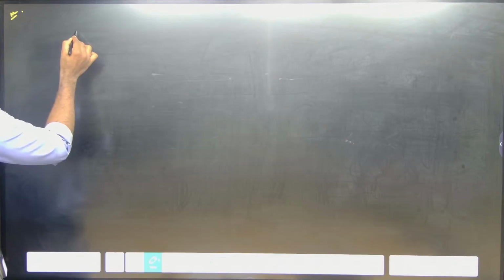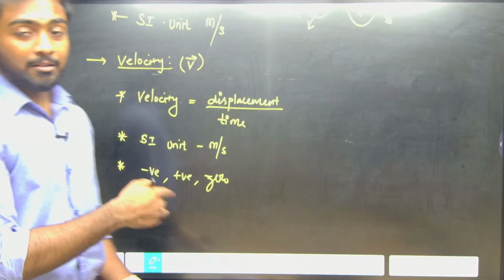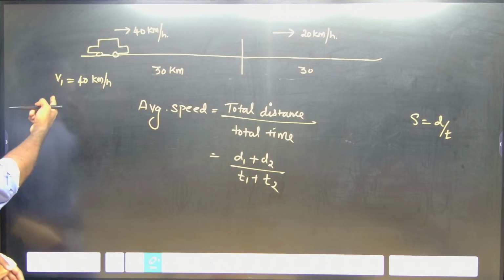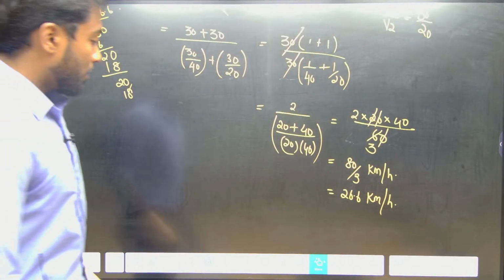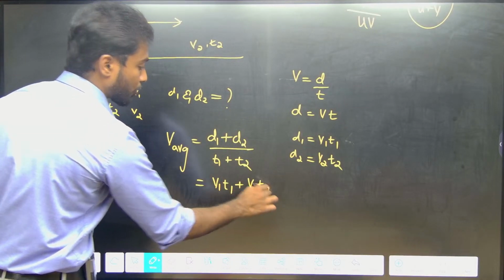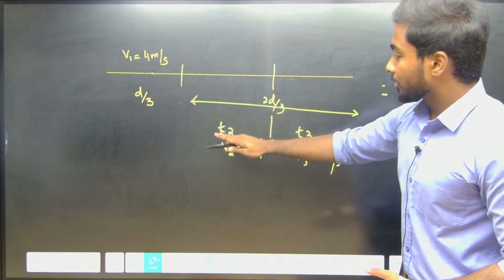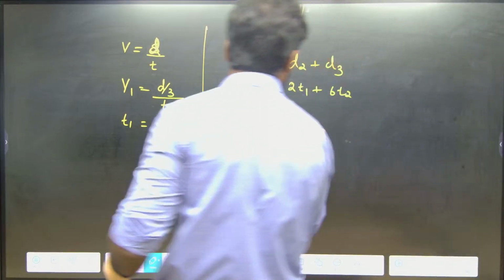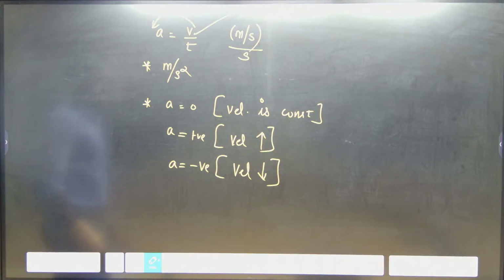🚀 Bridge Course Physics | Distance and Displacement Explained | Part-2 | Vignesh Sir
Welcome to an engaging Physics Bridge Course session designed for NEET aspirants and students who want to build a strong foundation in Mechanics and Motion. In this session, Vignesh Sir explains the important concepts of Distance and Displacement, along with their graphical representation, in a simple and conceptual manner.

📘 This topic is one of the fundamental concepts in Physics and plays a crucial role in understanding Motion in One Dimension, Kinematics, and advanced NEET Physics concepts.

📈 Topics Covered in this Session:
✔️ Definition of Distance
✔️ Definition of Displacement
✔️ Understanding Motion Graphs
✔️ Distance-Time Graph
✔️ Displacement-Time Graph
✔️ Real-Life Examples for Better Understanding
✔️ NEET-Oriented Concept Clarity

🎯 This session is highly beneficial for:
✅ NEET Aspirants
✅ Foundation Physics Students
✅ Beginners in Mechanics

At NEET World – Ignite Your Ambition, we focus on helping students achieve academic success through concept-based learning, expert faculty guidance, and strategic preparation methods. Our Bridge Courses are specially designed to strengthen fundamentals and improve confidence in core subjects.

👨‍🏫 About Vignesh Sir:
Vignesh Sir is known for his energetic teaching style, conceptual explanations, and student-friendly approach. His Physics sessions help students understand even complex concepts in a simple and logical way, making learning more interesting and effective.

🌟 Join NEET World and begin your journey toward NEET success with expert mentorship and quality education.

✅ Physics Bridge Courses
✅ NEET Preparation Classes
✅ Concept-Based Learning
✅ Problem Solving Sessions
✅ Motivation & Exam Strategies